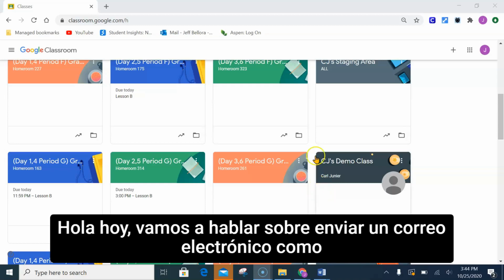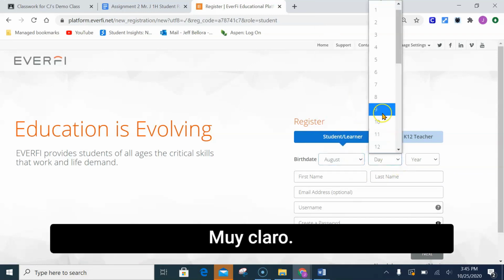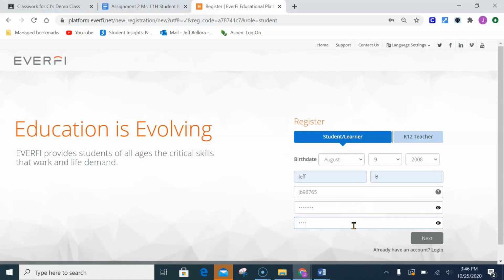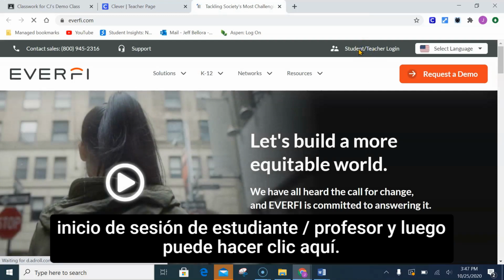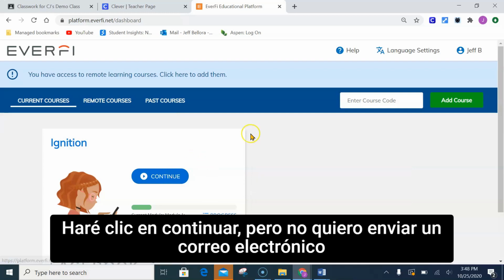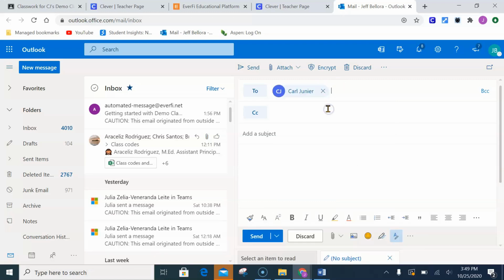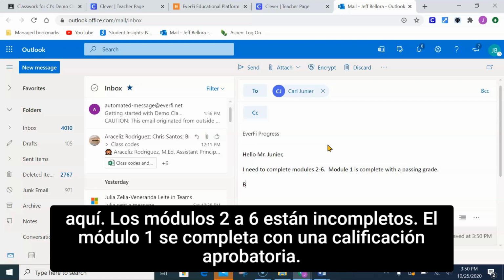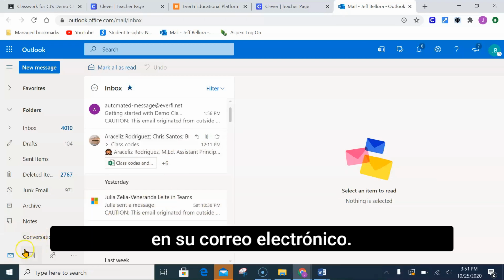Lesson C EverFi Email Video GC